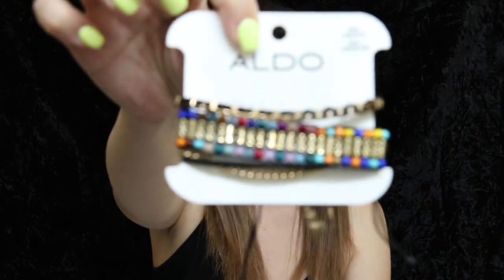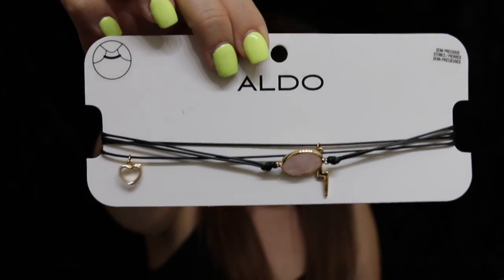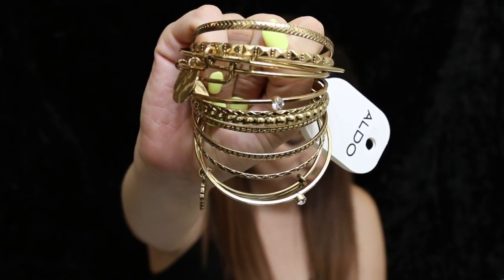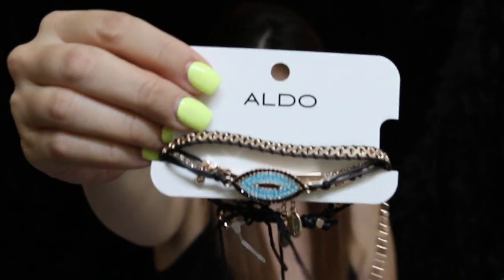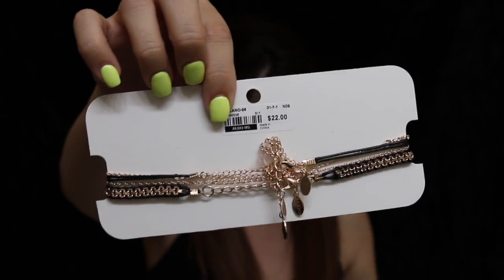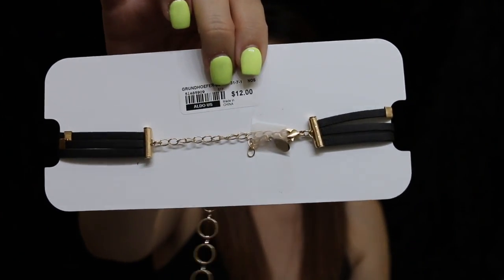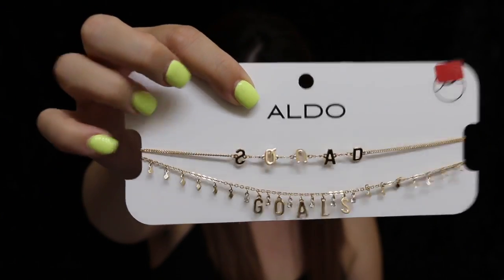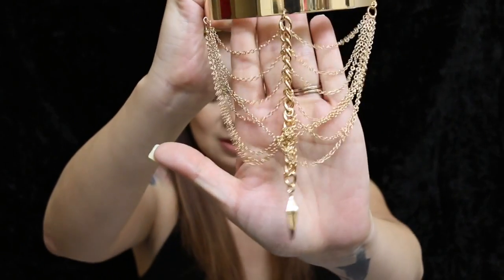Accessories Haul and Try on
Hi my beautiful beings! Today we are here with an accessories haul from Aldo Shoes. It has been long awaited for me as I have been very busy.

Edited by Me with: IMovie
Camera used : Canon 70 D